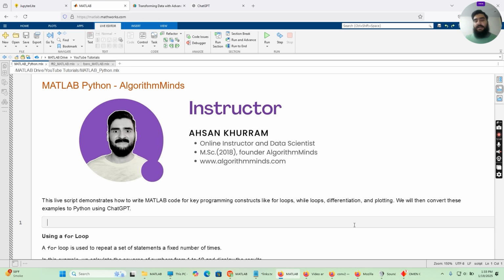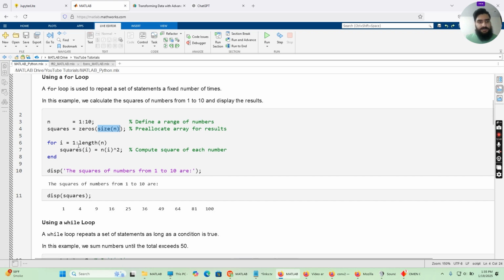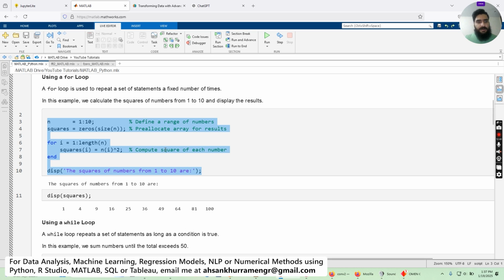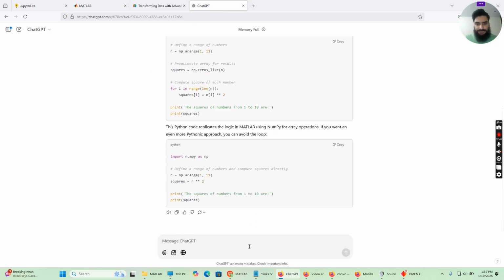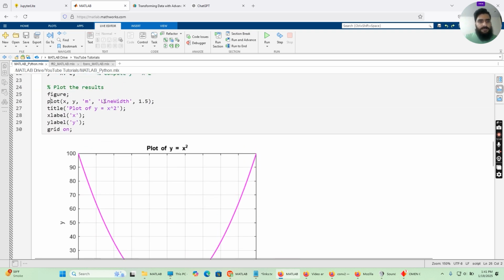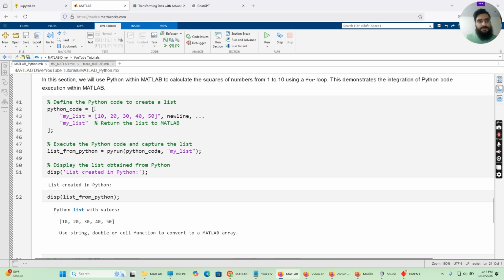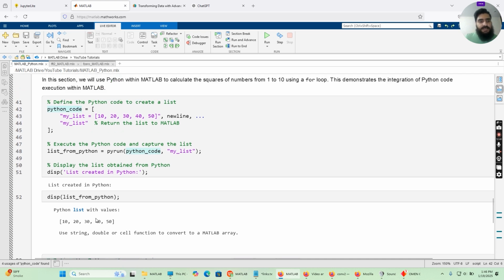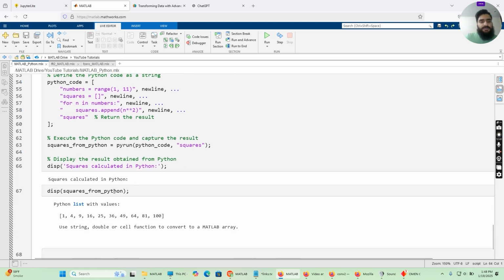Run Python in MATLAB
Want to bridge the gap between MATLAB and Python? In this video, I’ll show you exactly how to run Python code directly within the MATLAB environment — no complex setup, just a practical, hands-on guide.
You'll also learn effective strategies to convert MATLAB code to Python and vice versa, helping you make the most of both worlds in your data analysis, scientific computing, or machine learning projects.

🔍 What you’ll learn:

 - How to call Python functions from MATLAB
 - Setting up Python in MATLAB (step-by-step)
 - Tips for converting MATLAB code to Python
 - How to rewrite Python code in MATLAB syntax
 - Best practices for MATLAB-Python interoperability

Whether you’re transitioning from MATLAB to Python, combining both languages in your workflow, or just curious about cross-language coding, this tutorial offers a clear and practical approach.